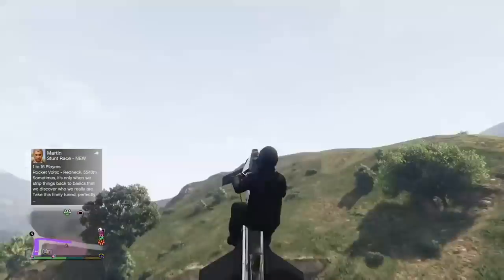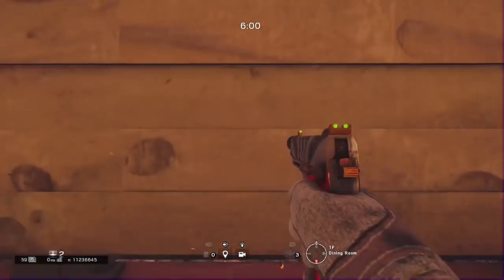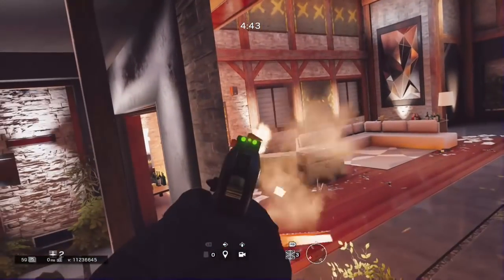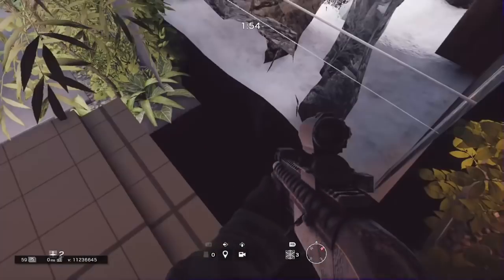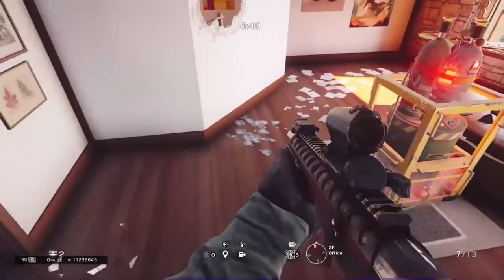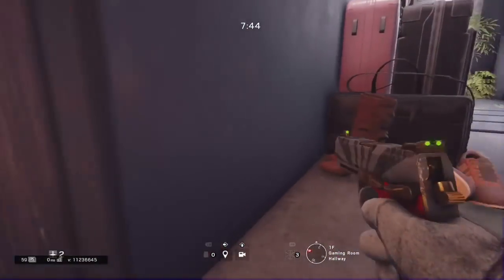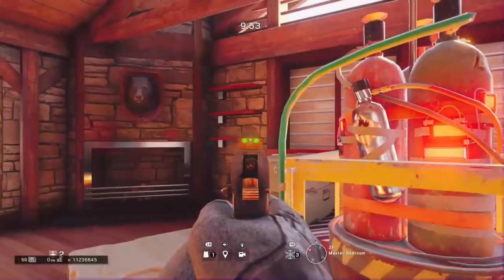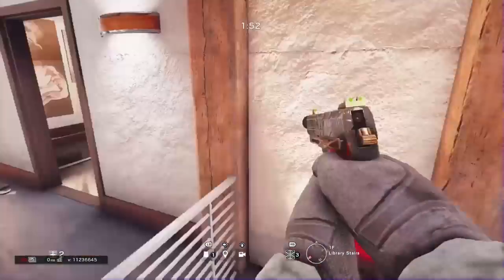Rainbow Six Siege | 5 Solo Chalet Glitches & Spots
Universal Gaming is recruiting and I would like some of you to come join the clan with me, I have been in the clan for a long time, So it's time I start doing something for the clan, to join you must be 16 and older, I was made an exception, and message the clan page on Facebook. Here is the link so you can do that.  :)
Follow or Add Me!
spookbob
oBlxde
PlayStationNetwork